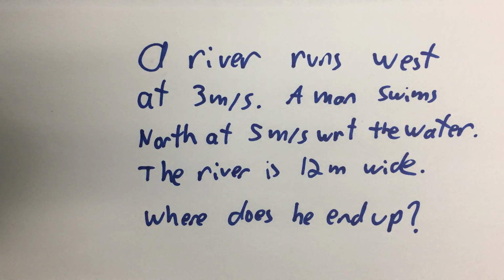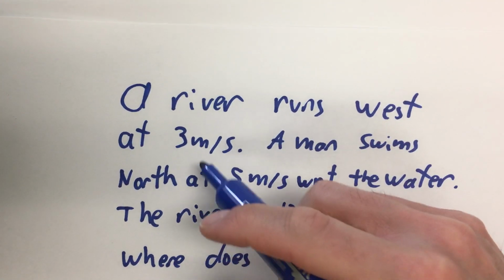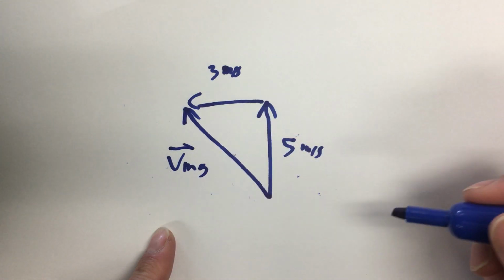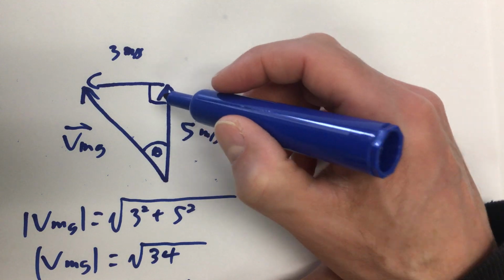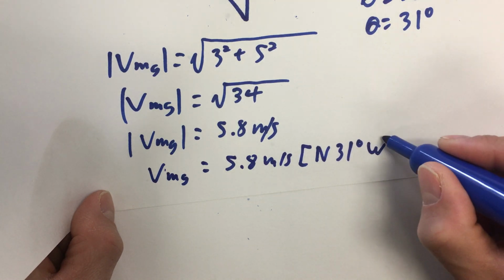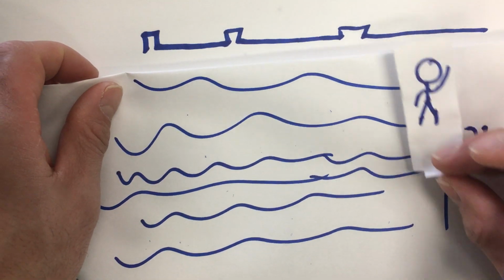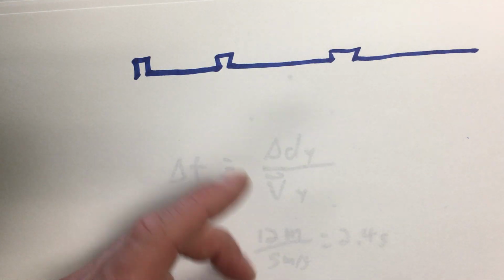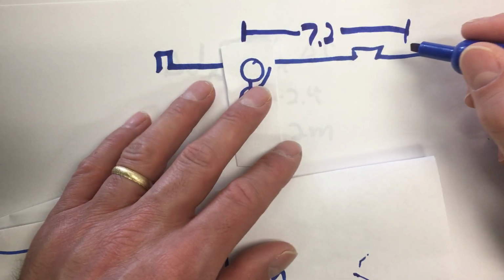Right Angle Relative Motion Introduction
Kinematics swimming perpendicular to a river.